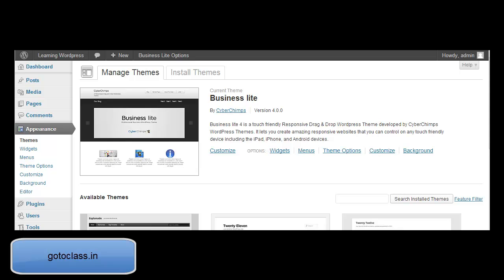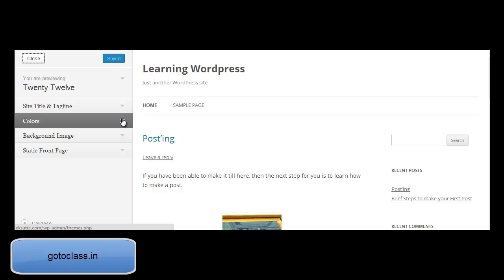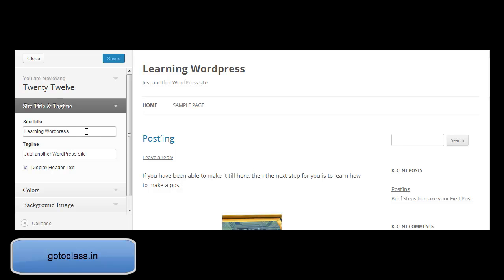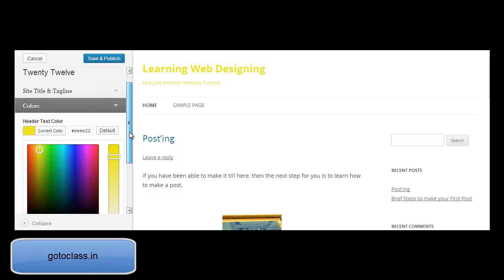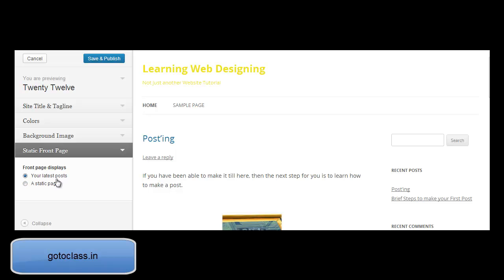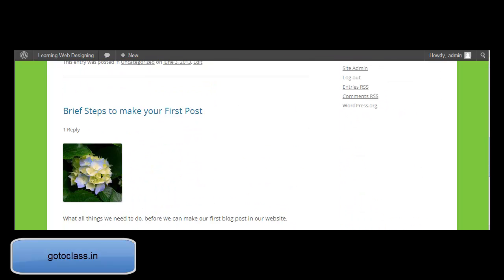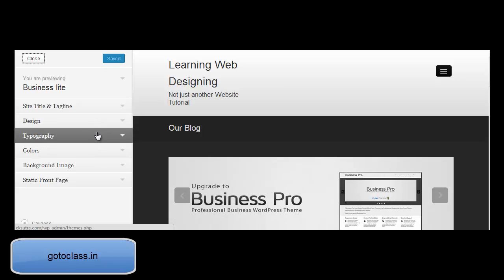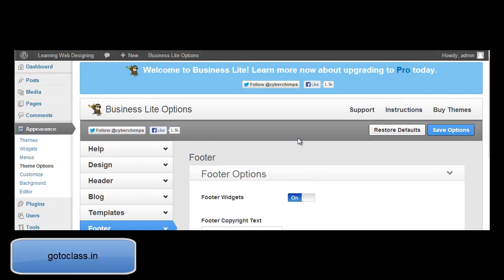How to customize a WordPress Theme